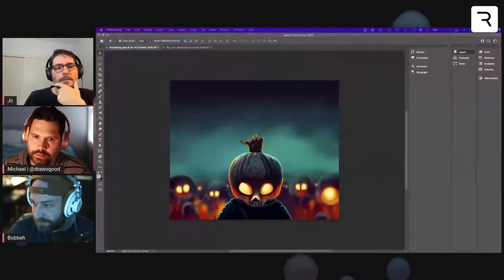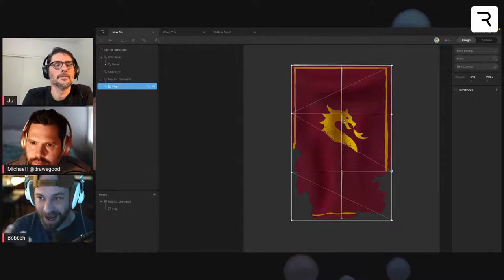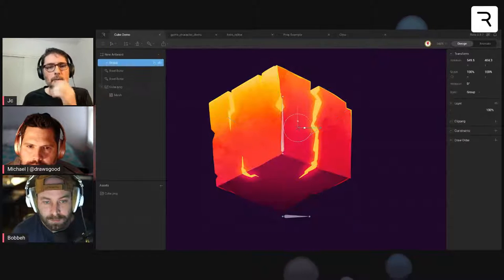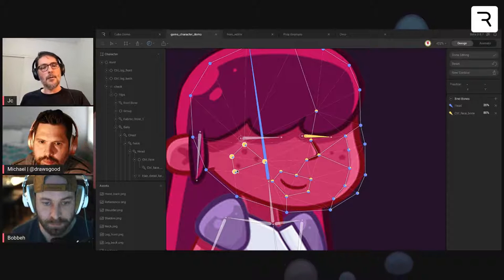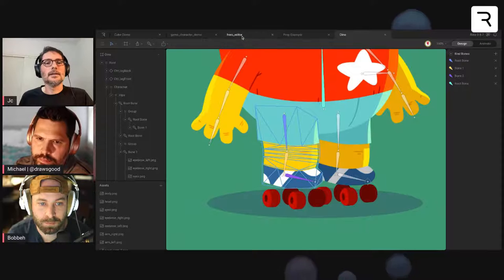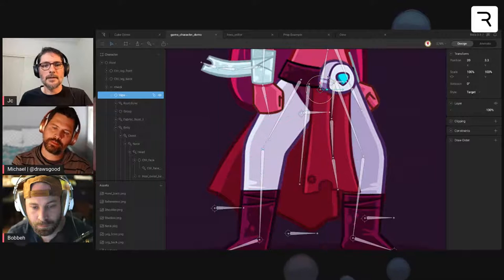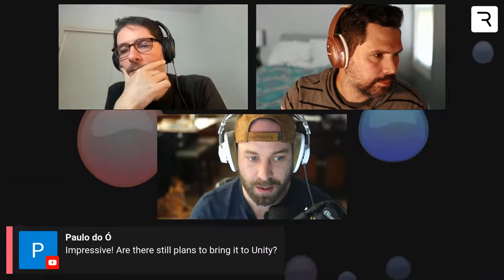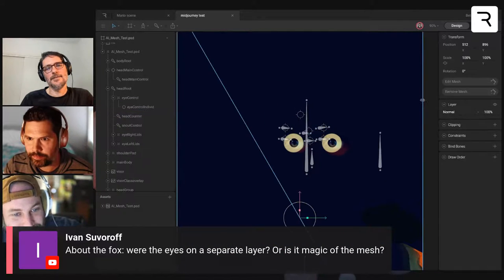Workshop - working with Mesh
Join the Creative team as they talk meshes